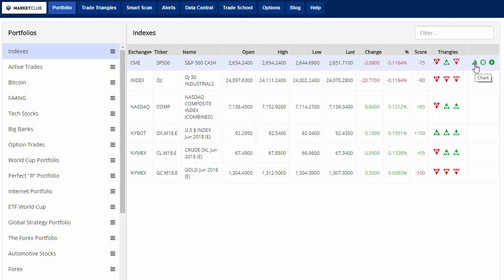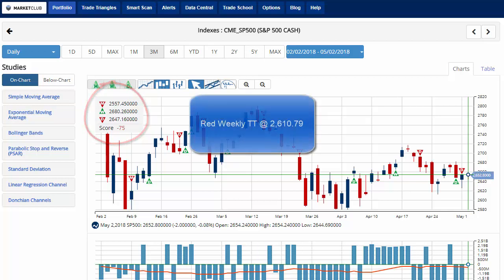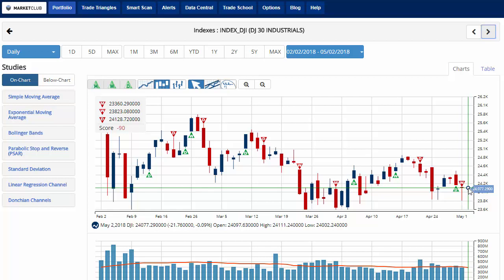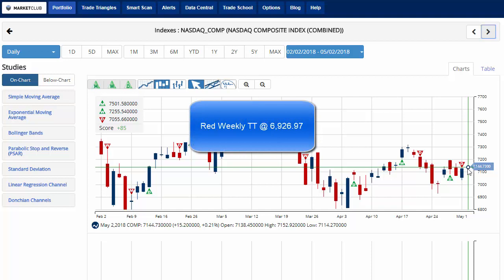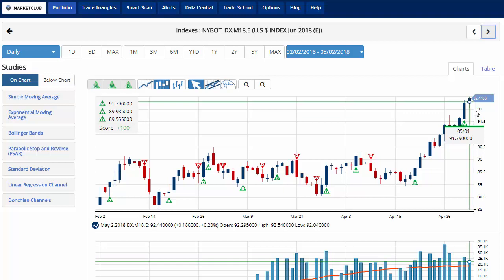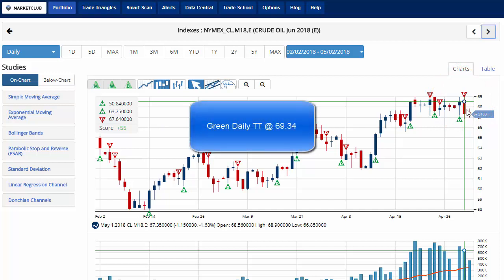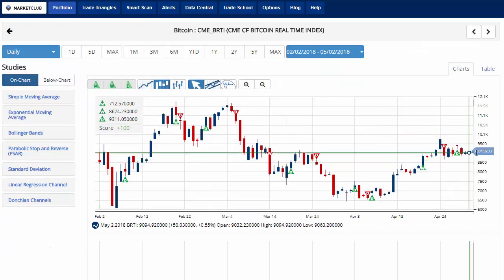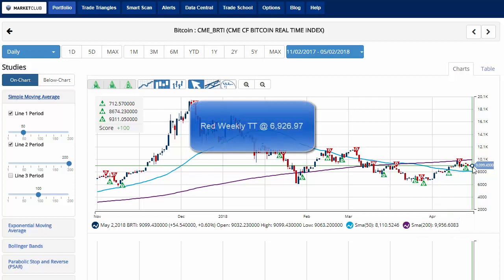Stocks Fall Ahead Of Fed Announcement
Hello traders everywhere. Overall the U.S. stock market is trading lower on the day after a slow opening and trading lower on the week. The reason for today’s soft open is the Fed, which is set to release its latest monetary policy decision at 2 p.m. ET. Market expectations for a May rate hike are just 5.7%, according to the CME Group’s FedWatch tool.

The NASDAQ is the only index in the green, but that is solely due to Apple. Apple is a cash generating machine rising +4% after it posted resilient iPhone sales in the face of waning global demand and promised $100 billion in additional stock buybacks. But the real surprise was the service revenue with total paid subscriptions reaching 270 million, that’s up by 100 million from a year ago.

We finally got the green monthly Trade Triangle on the U.S. dollar as it passed through the $92 level hitting new 3 month highs and trading up a little over 1% on the week. The U.S. two-year Treasury yields hit a 9-1/2-year high after data showed U.S. private-sector payrolls for April came roughly in line with market forecasts, cementing expectations for a rate increase in June.

Bitcoin is up .50% on the day but is still stuck in a tight trading range. For the last 12 days, it’s been trapped between the 50-day and 200-day moving averages. It needs to make a move above the 200-day MA, which currently stands at the 9,956.44 level, to break out to the upside.

Key Levels To Watch This Week:
Gold (NYMEX:GC.M18.E): 1,325.90
Crude Oil (NYMEX:CL.M18.E): 69.34
U.S. Dollar (NYBOT:DX.M18.E): 88.94
Bitcoin (CME:BRTI): 6,616.14